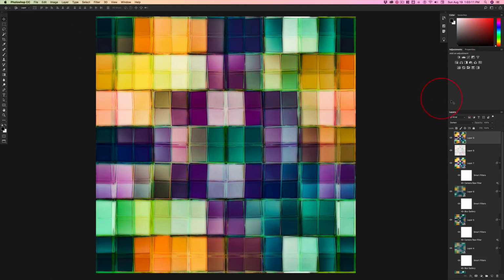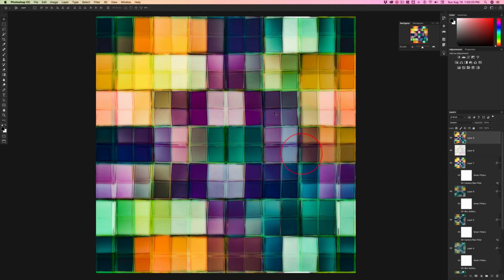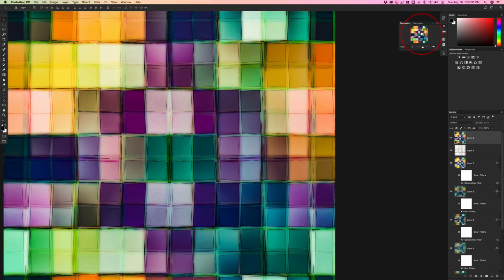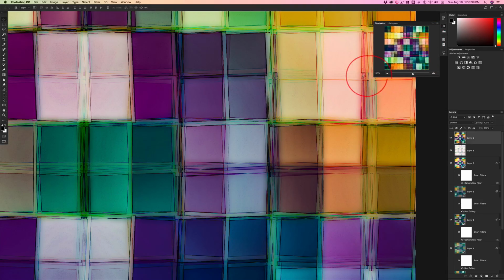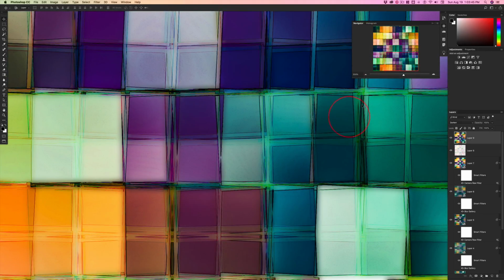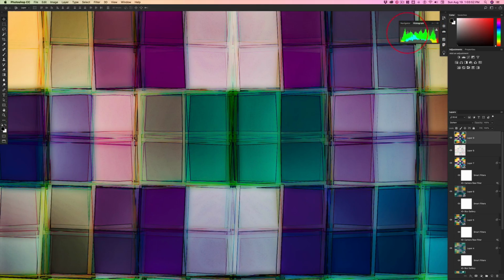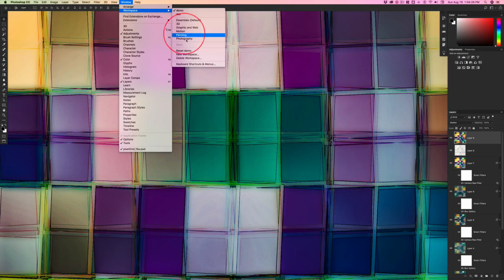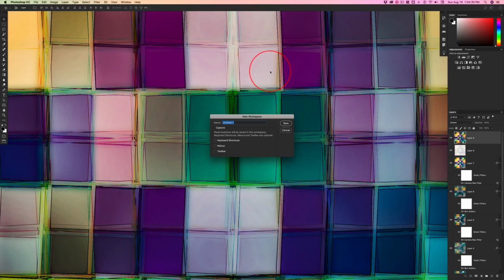Photoshop Custom Workspace N2K